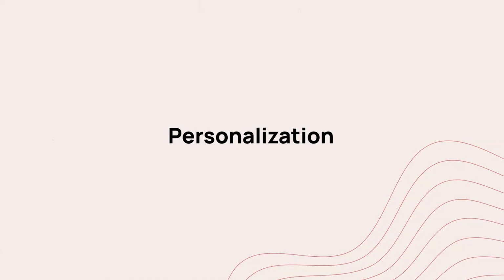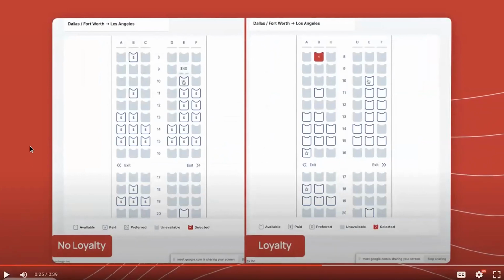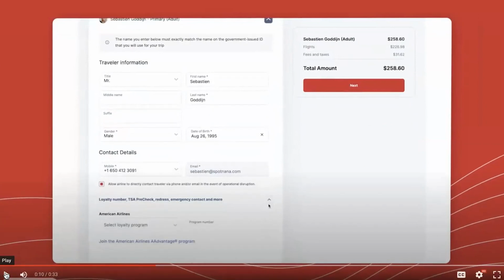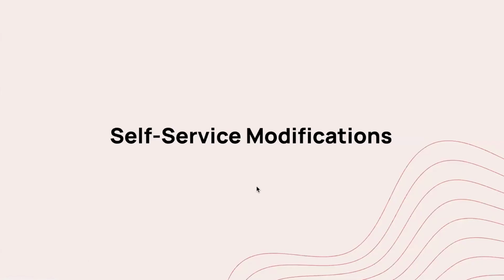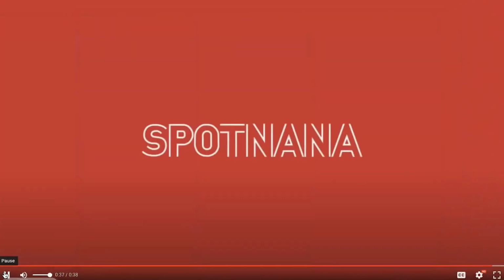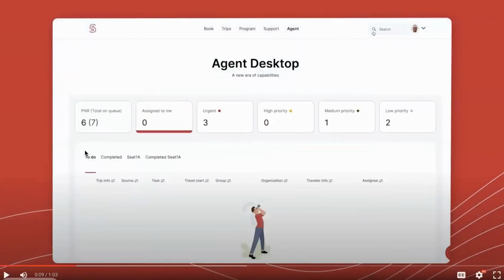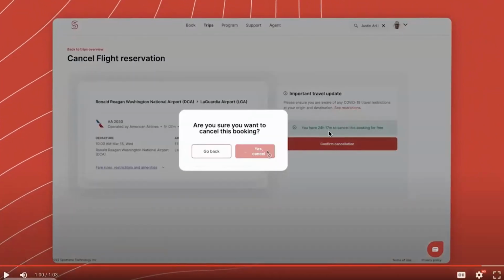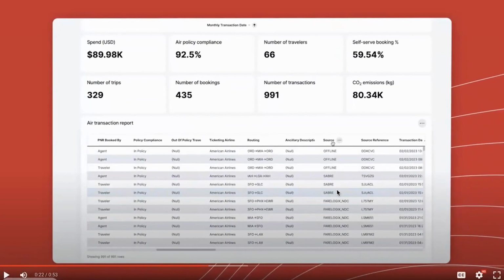Spotnana's direct NDC integration with American Airlines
Spotnana VP of Partnerships Johnny Thorsen discusses how our modern Travel-as-a-Service Platform can support NDC end-to-end, from booking through to servicing, and deliver a personalized shopping experience.